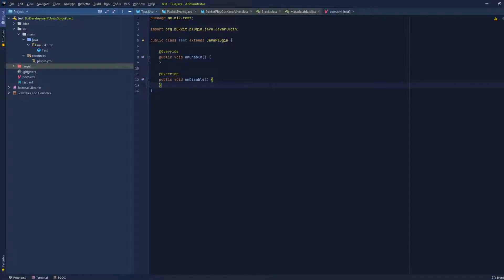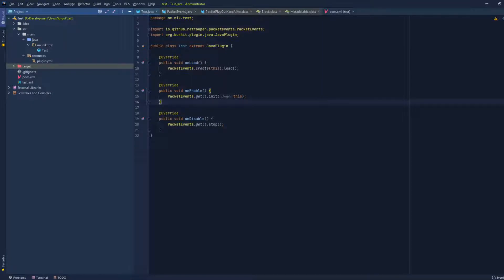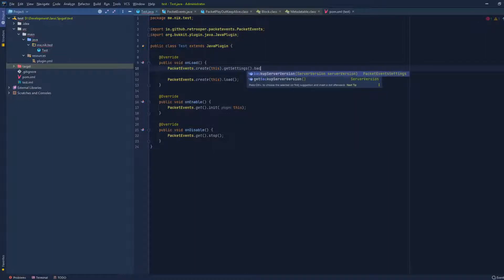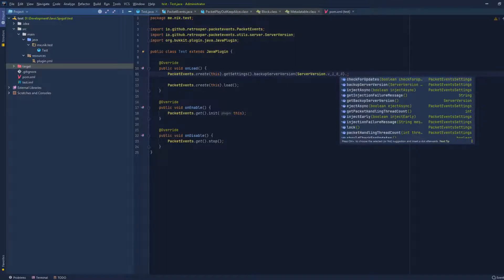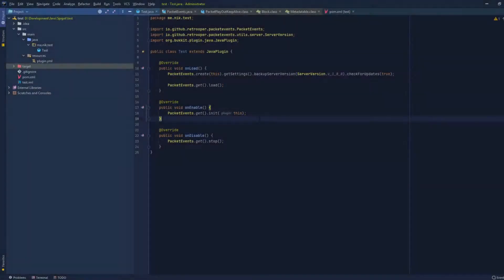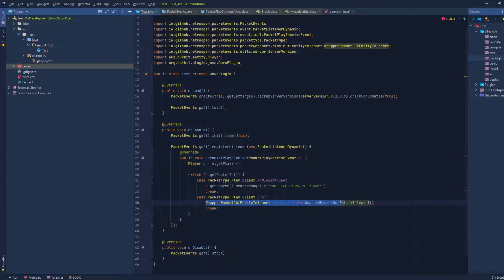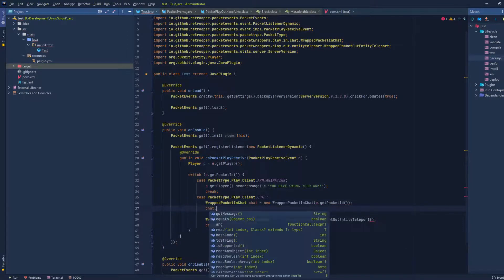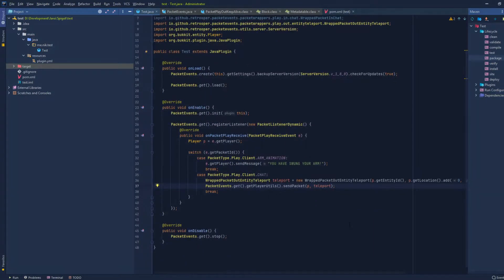PacketEvents 1.8+ Update Tutorial (PacketListener & Packet sending)